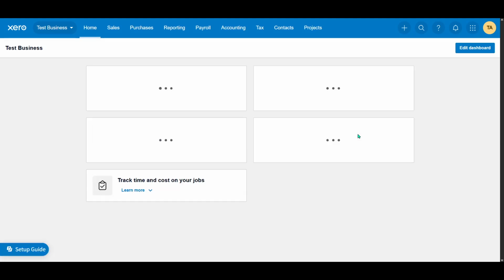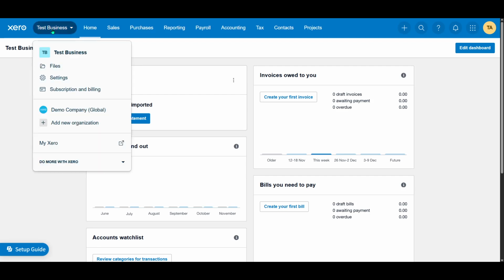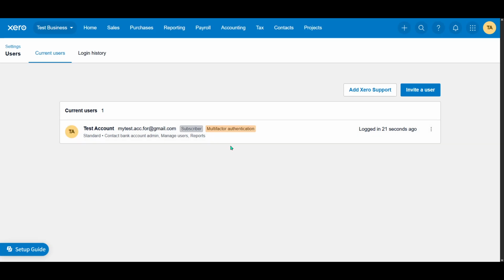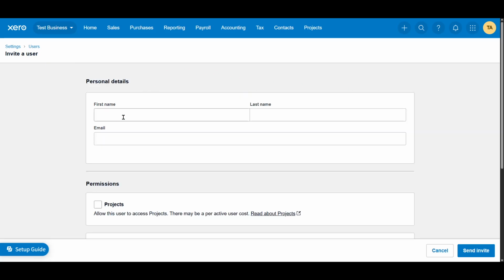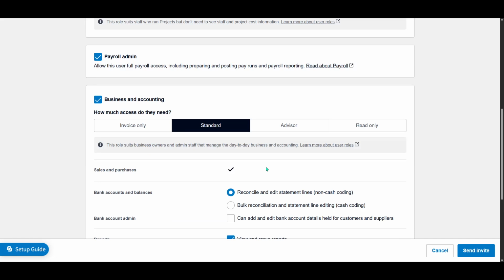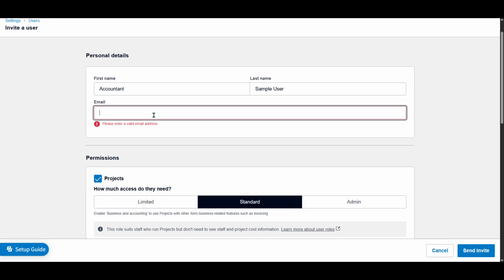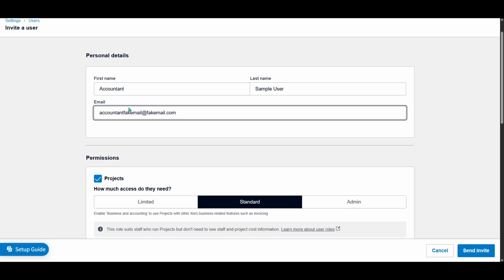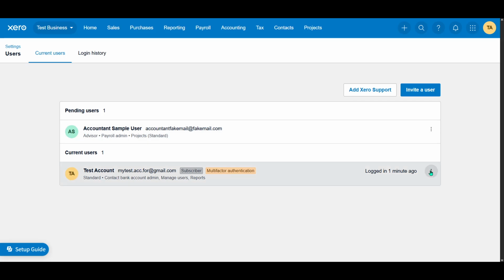How to Invite Your Accountant to Your Xero Account (2025 Tutorial)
Learn how to invite your accountant to your Xero account—add them as a user, set permissions, and give secure access for bookkeeping and tax compliance. This 2025 step-by-step tutorial is perfect for small business owners and freelancers using Xero.

how to invite your accountant to your xero account tutorial 2025, add accountant as user in xero step by step, xero invite bookkeeper tutorial, beginners guide inviting accountant to xero, xero permissions and roles accountant access, manage accountant access xero account tutorial, xero tutorial for small business accountants, how to give your accountant access in xero 2025, secure access for accountants in xero software, xero user management invite accountant guide